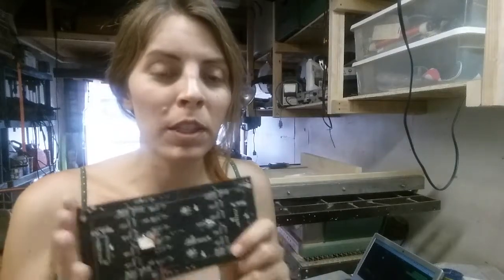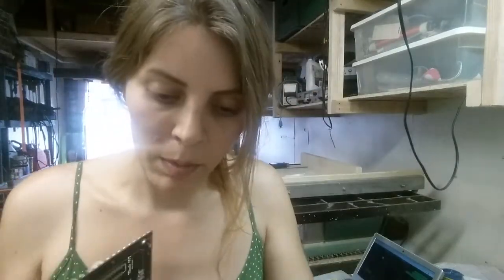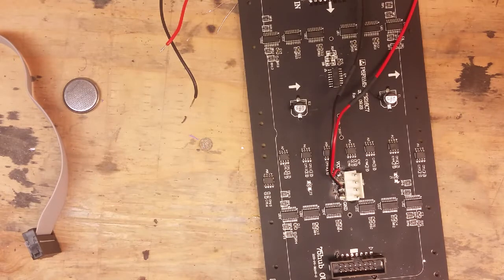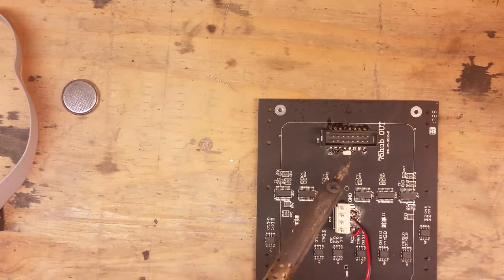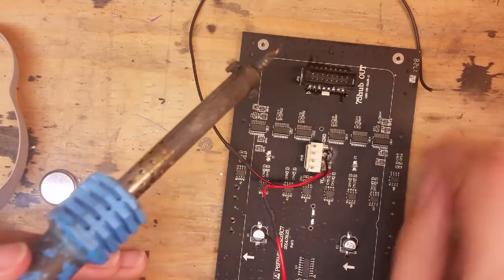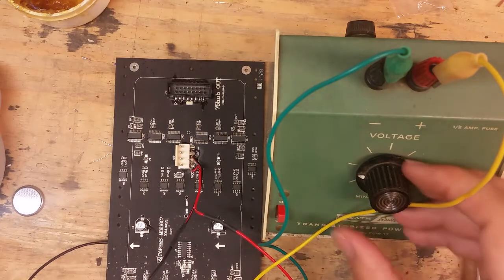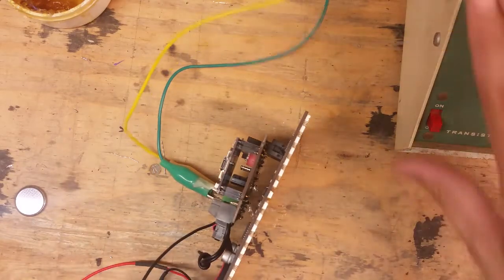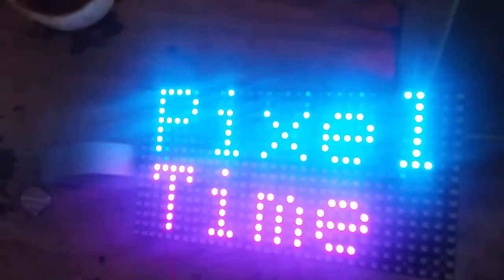Pixel Purse LED Matrix + ESP32 Part 3: Success!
So, I'm just an idiot and i wired everything up wrong during the livestream in part 2 of this series.

It's working now though!

LED matrix comes from a Pixel Purse.

Want your own ESP32 breakout board? Get one from Brian Lough's Tindie store right